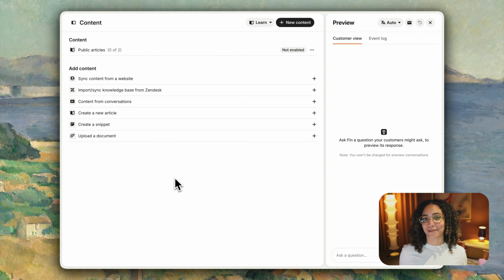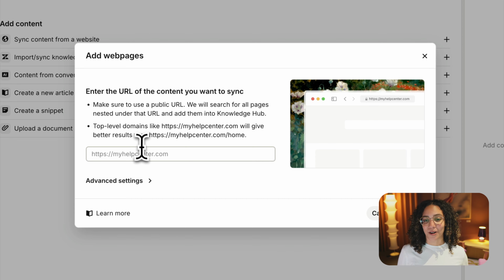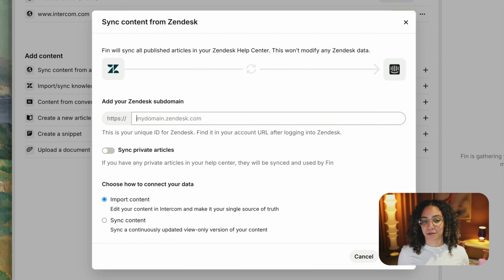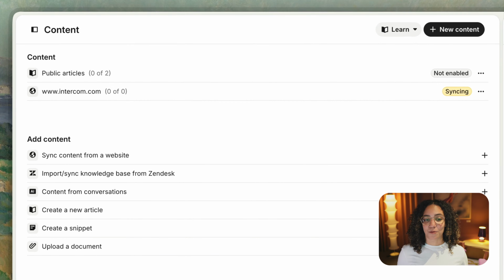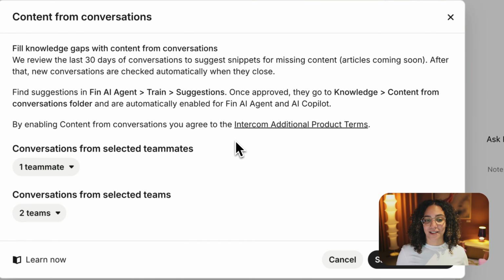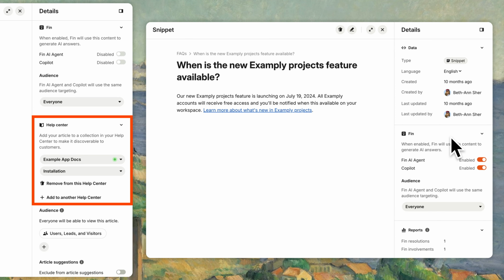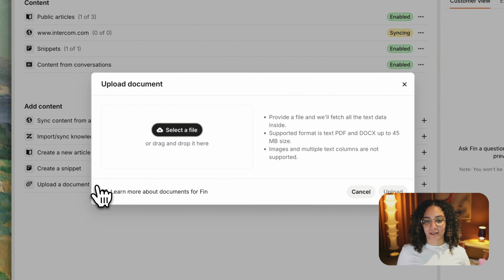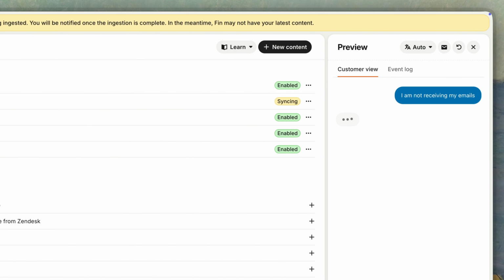Adding content to Fin (Intercom Customer Service Suite)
To deliver accurate and helpful responses, Fin needs the right content. Import or sync from various knowledge sources, including your Help Center, Internal articles, websites, documents, and more.

Fin is the highest-performing AI agent for customer service.